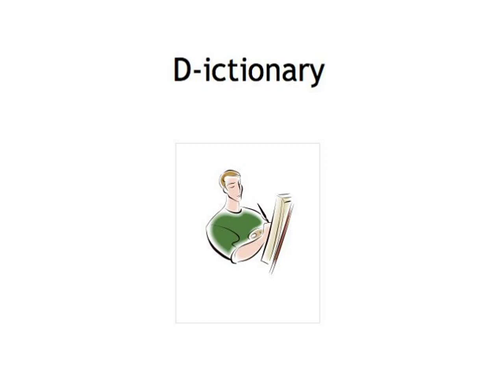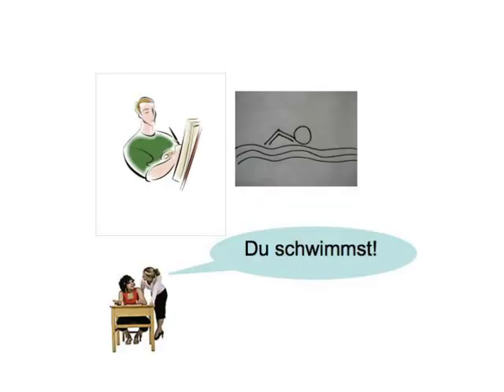Verb Basics — live and learn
Verb Basics digital booklet is printable material, including a script of the video, grammar tables, and some of the learning games

Fill in the blanks to reproduce the conversation between Thalia, Holger, Barbara and Peter.

Build your vocabulary by working with words from the conversation between Thalia, Holger, Barbara and Peter!

Match the German phrases with their English equivalents.

Put the phrases from the conversation in the right order.

University of New England CRICOS Provider Number 00003G